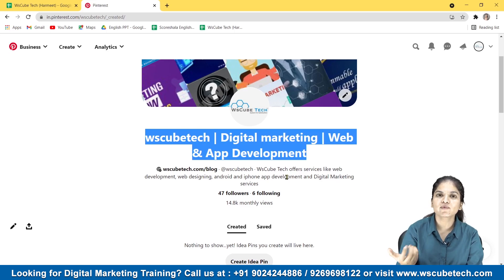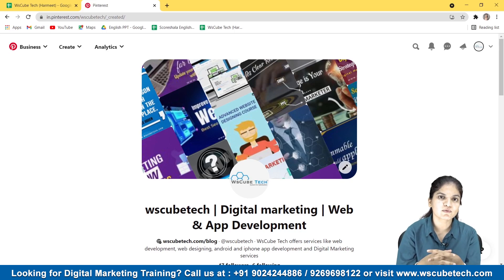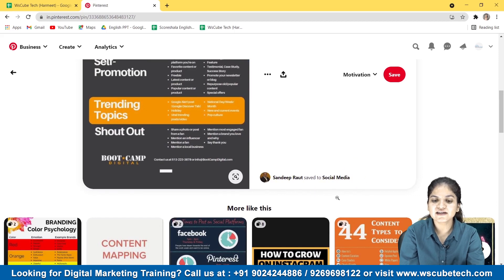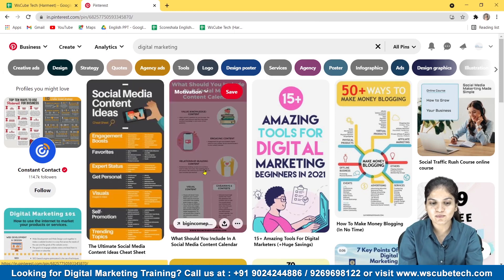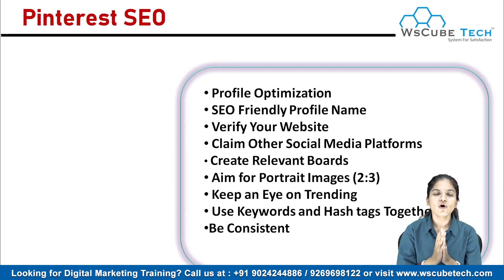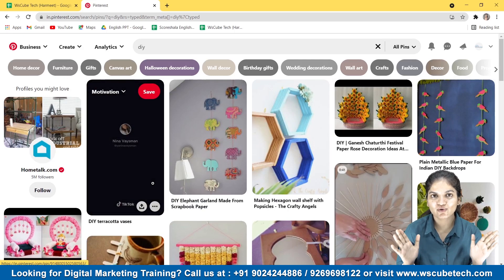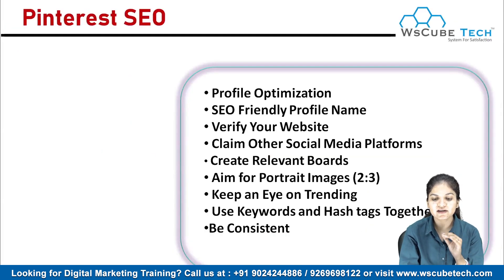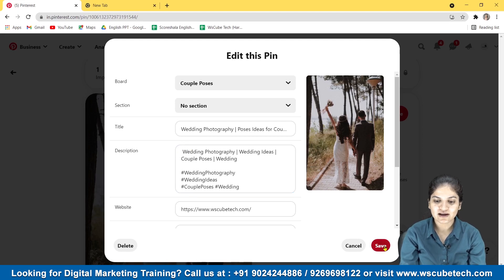Pinterest SEO Tips for High-Traffic Success | Pinterest Tutorial 2021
In this video, learn Pinterest SEO Tips for High-Traffic Success | Pinterest Tutorial 2021. Find all the videos of the Pinterest Course in this playlist